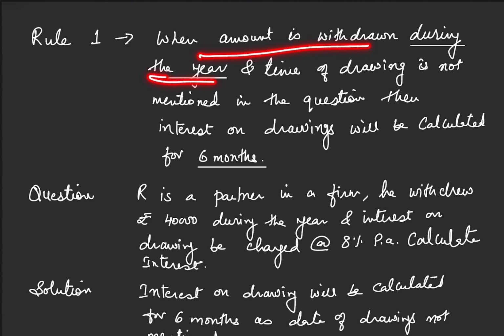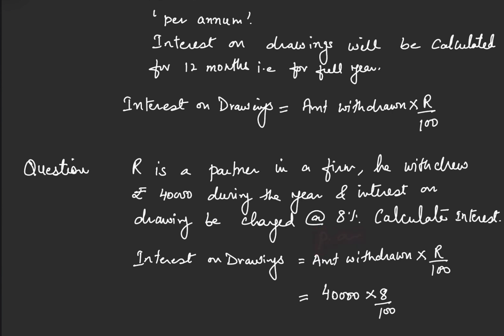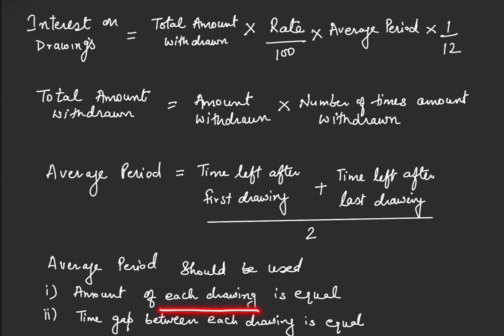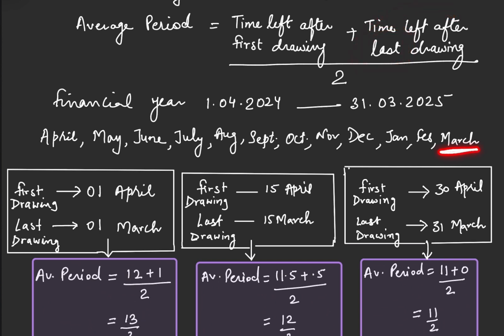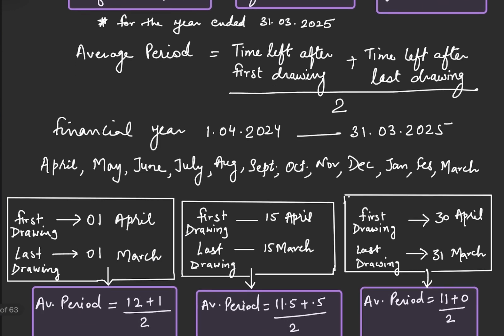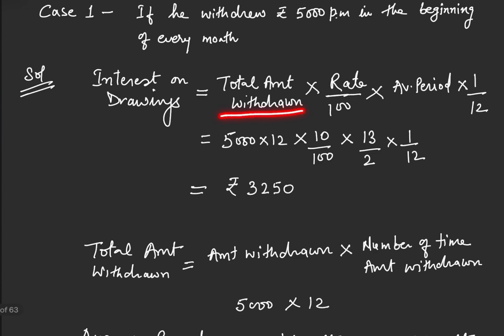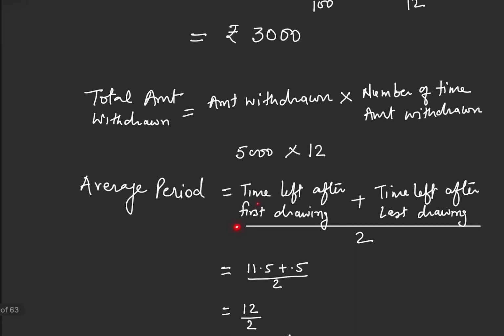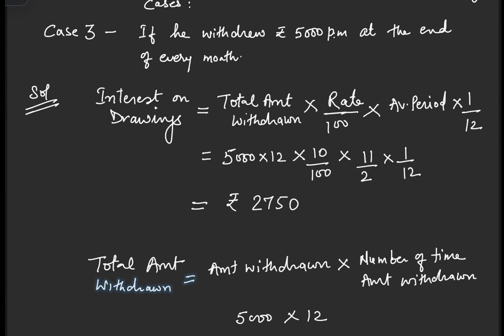Methods of Calculating Interest on Drawings Part-2 - Class 12 Accountancy Chapter 1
📘 *Class 12 Accountancy | Methods of Calculating Interest on Drawings*

In this video, we learn various methods used to calculate *Interest on Drawings* along with illustrative examples and examination-oriented explanations.

📚 Topics Covered:
 Monthly Drawings Method
 Equal Drawings Method
 Unequal Drawings Method
 Product Method
 Solved Examples

Master one of the most important numerical topics in Partnership Accounts.